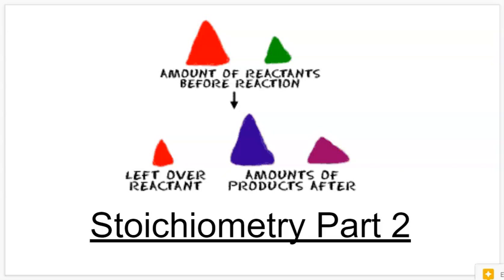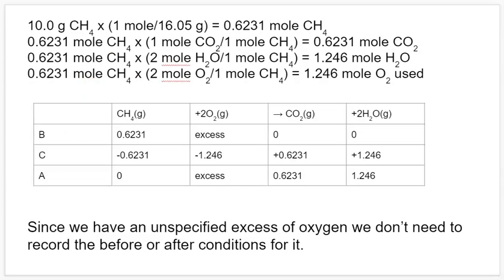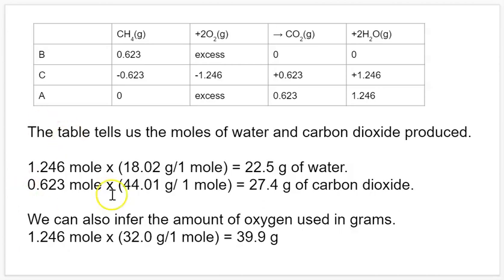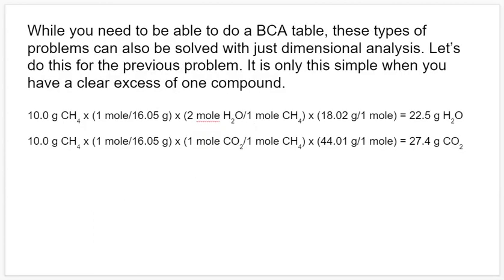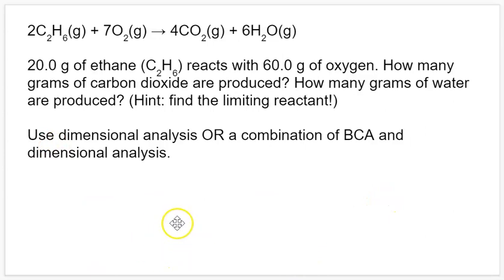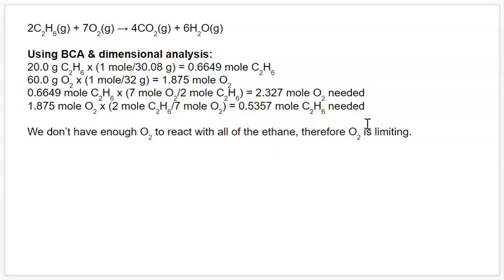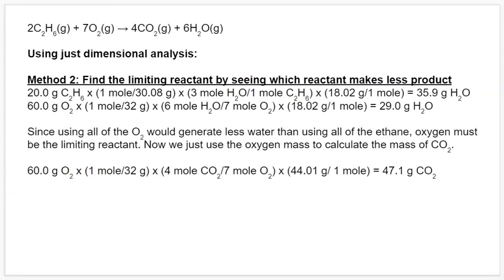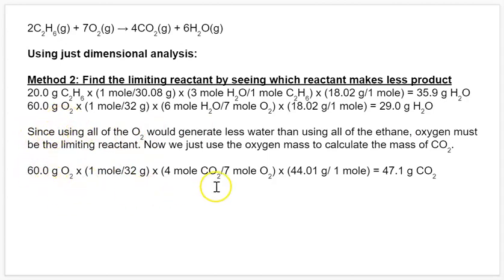Stoichiometry Part 2